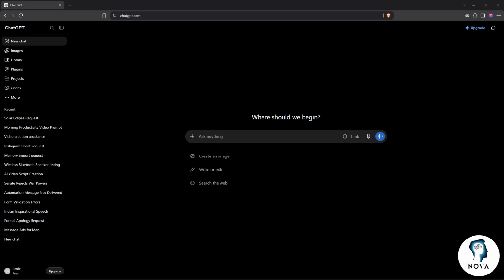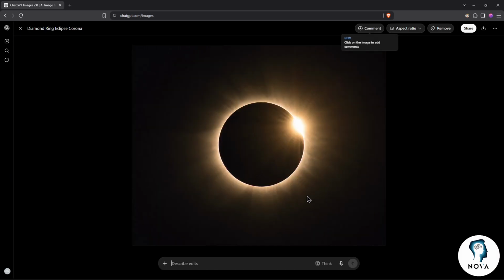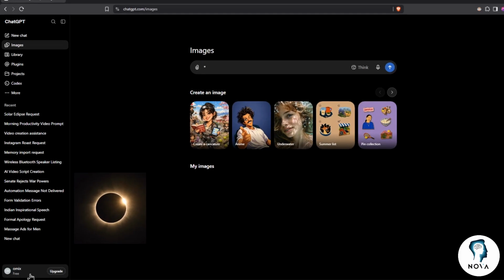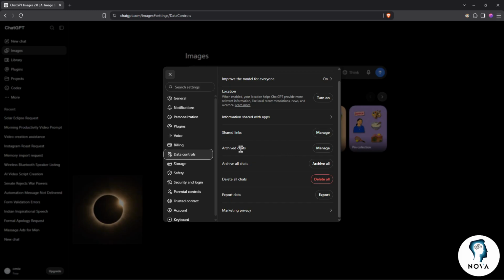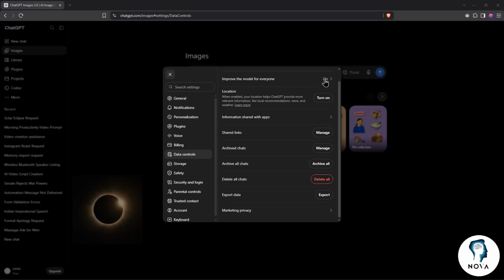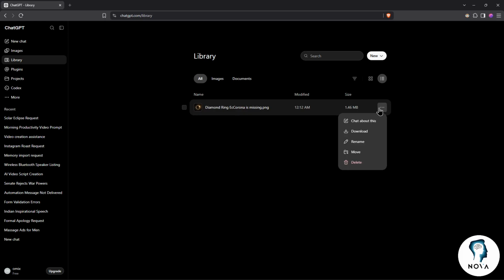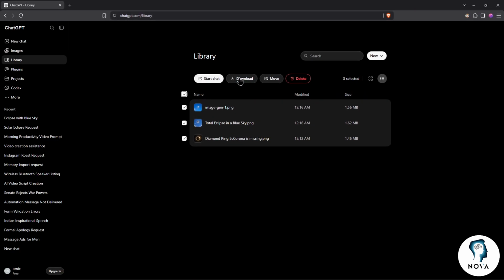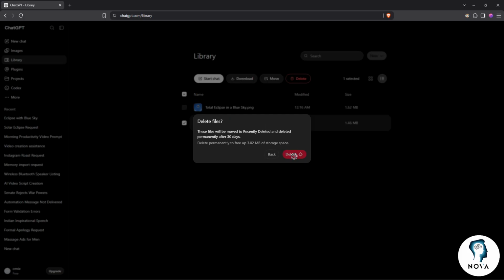How to Delete All Images in ChatGPT - Step By Step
How to delete all images in ChatGPT and remove images you have generated or uploaded from your ChatGPT account. Learn how to find your saved images, delete individual images or the related conversations, and manage your ChatGPT image history. This video also covers missing delete options, image history issues, and troubleshooting tips.